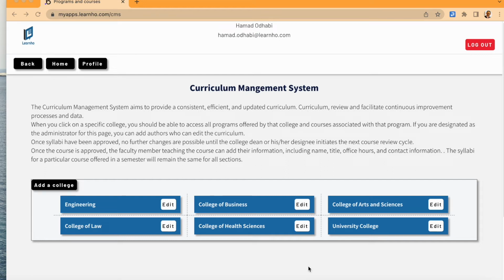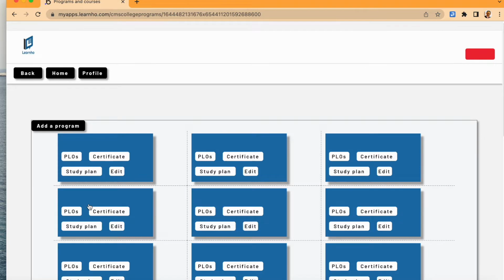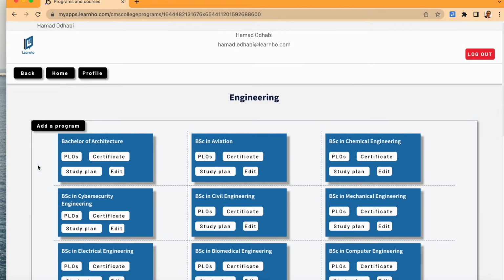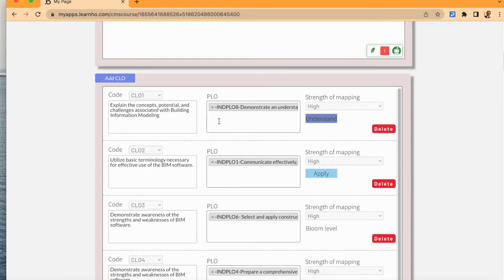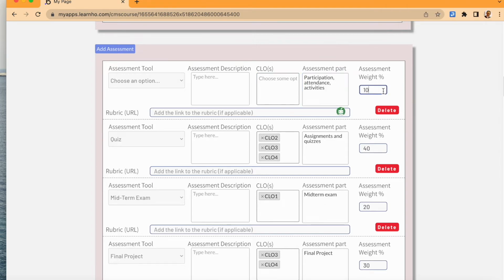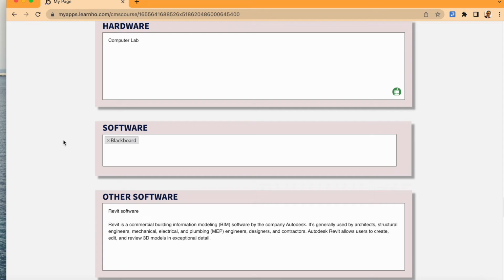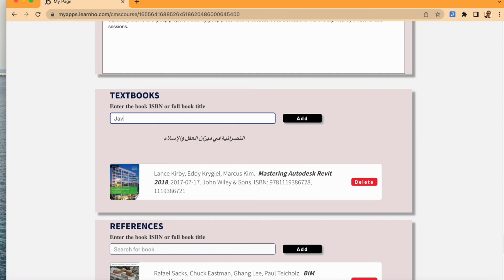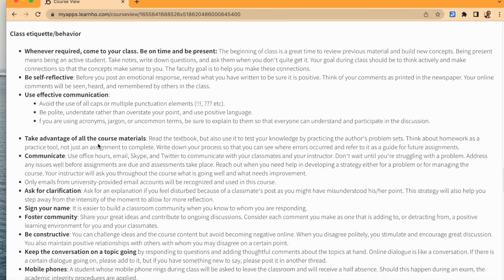Curriculum Management System (CMS)